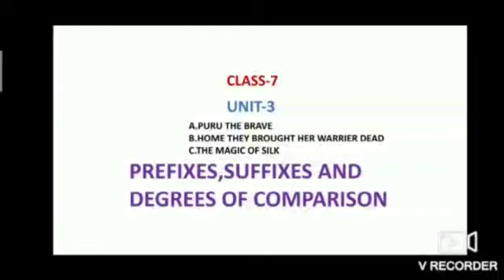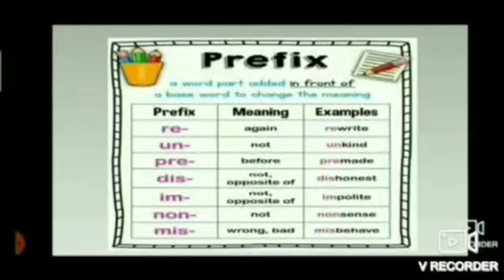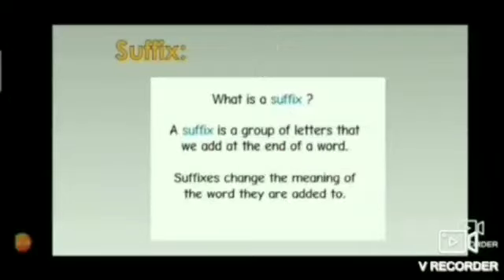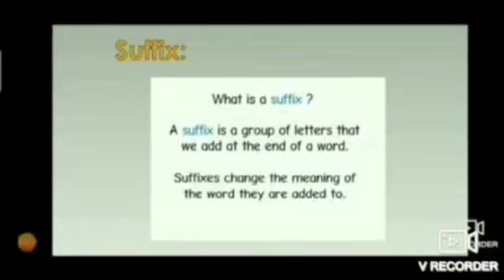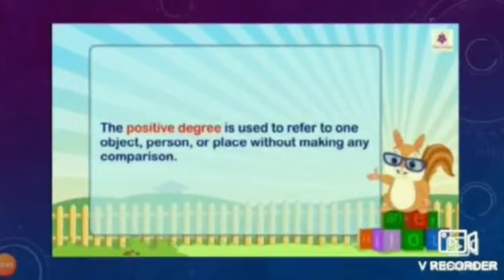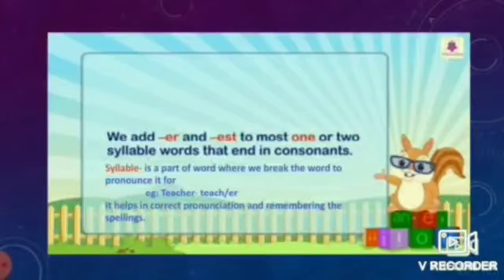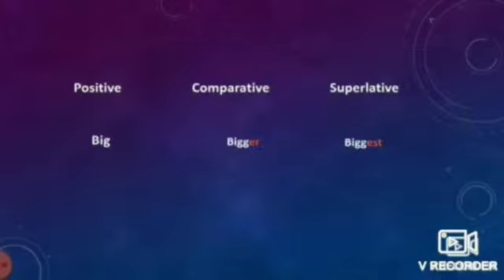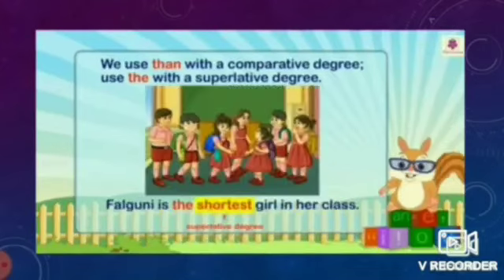PREFIXES SUFFIXES AND DEGREE OF COMPARISON